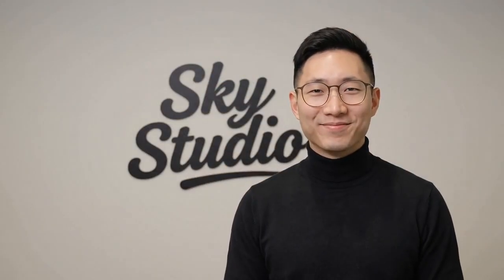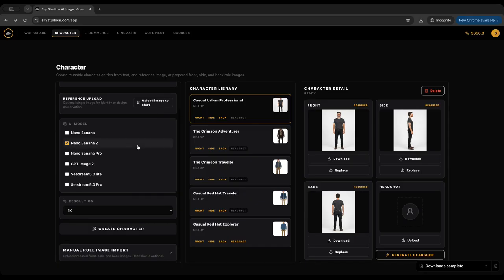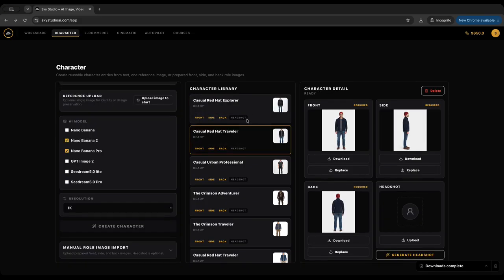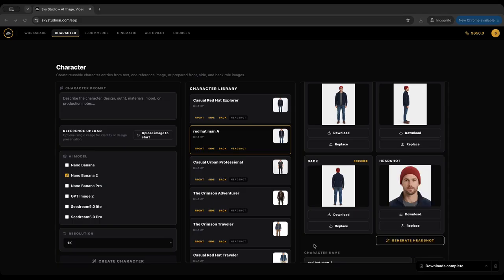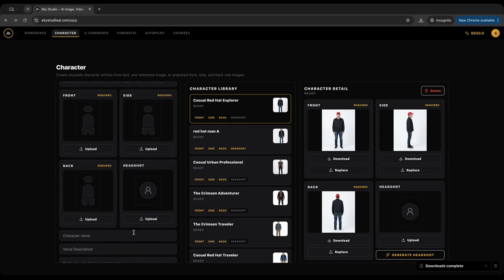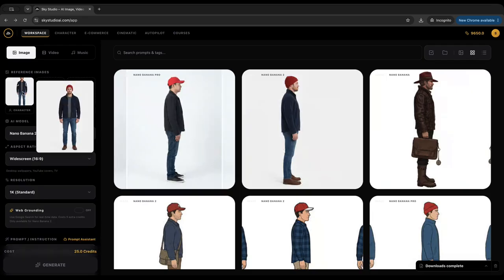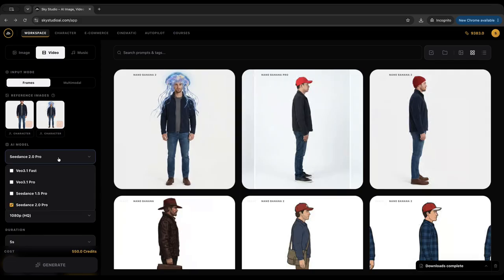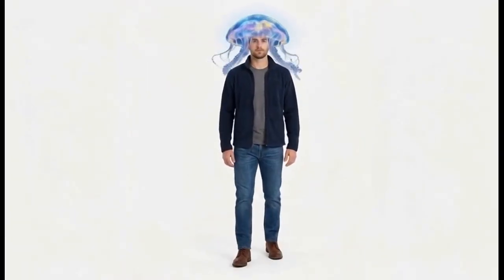Character System: Create and Manage Reusable Characters